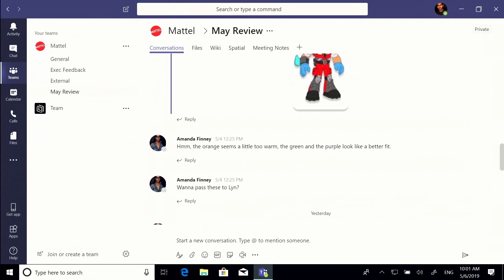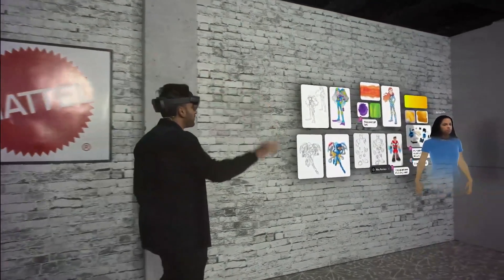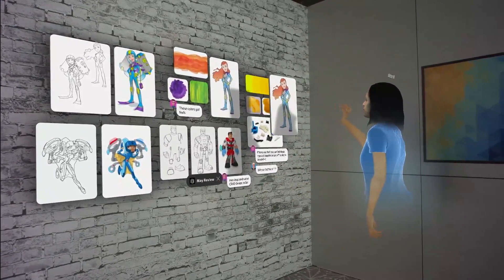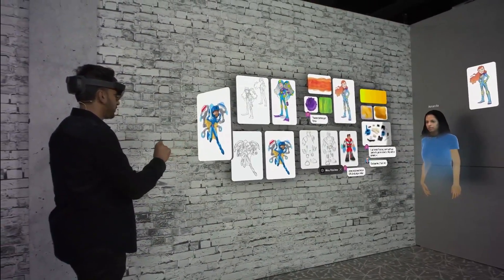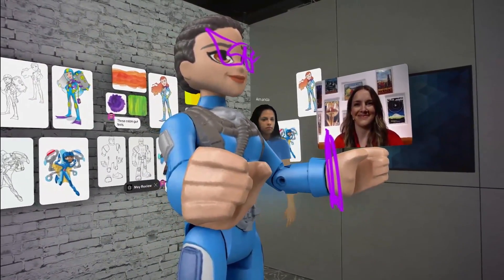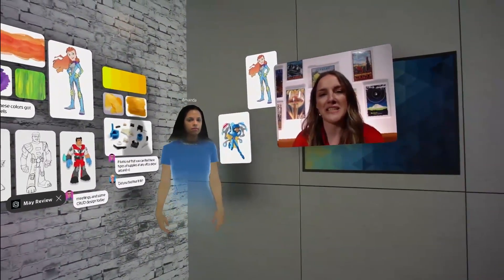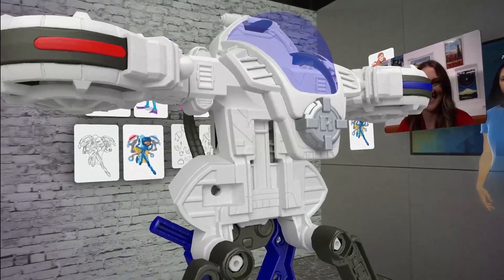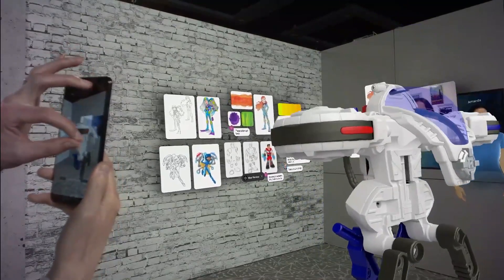Microsoft Build 2019: HoloLens 2 AR Workplace Collaberation Demo